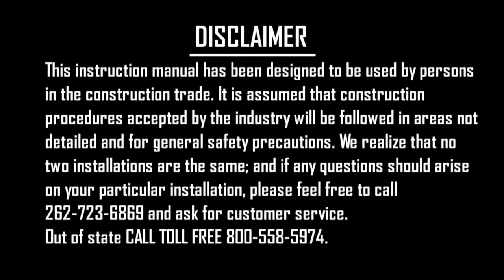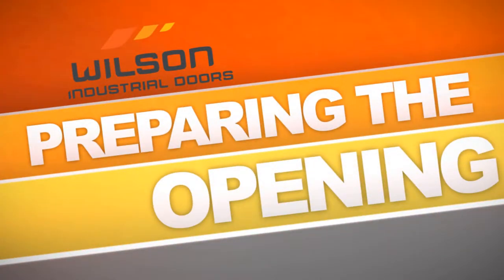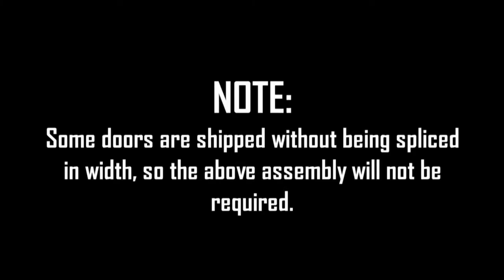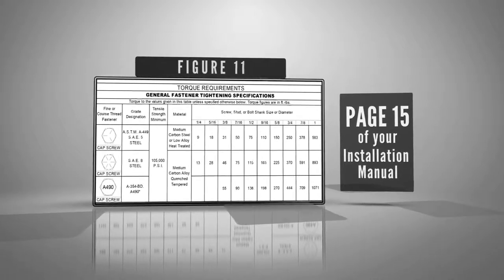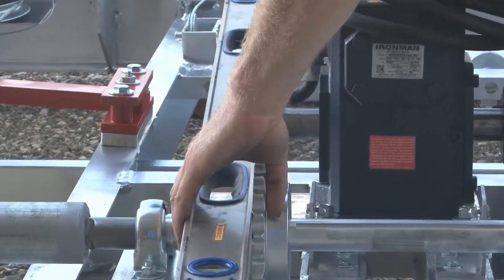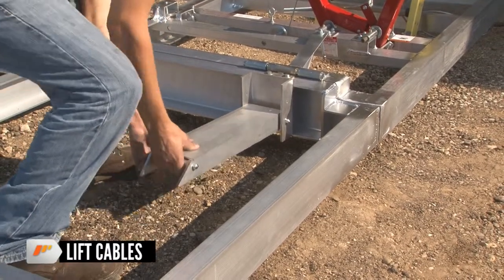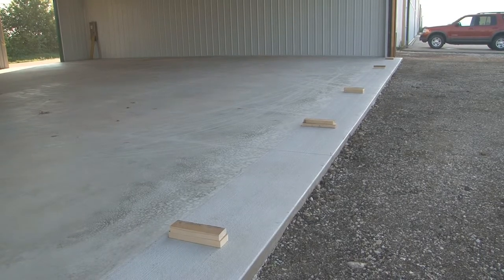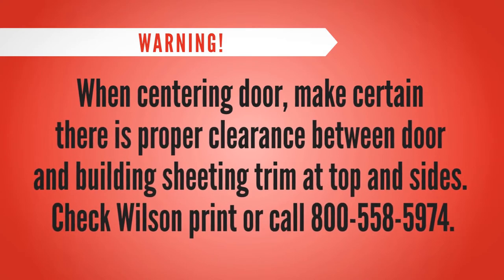WILSON DOORS Installation Video 2013